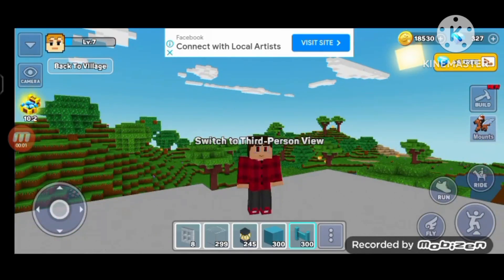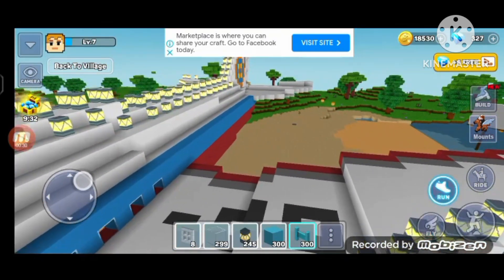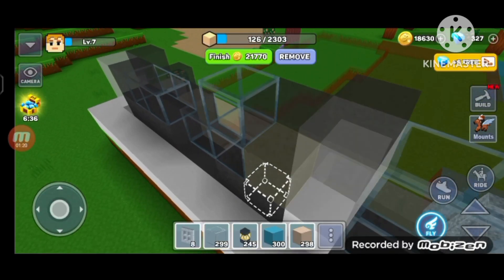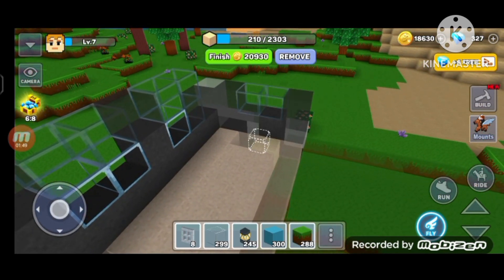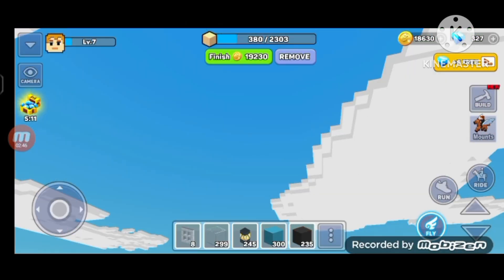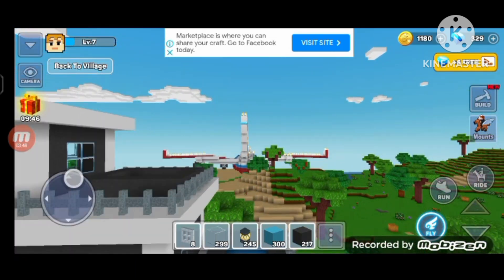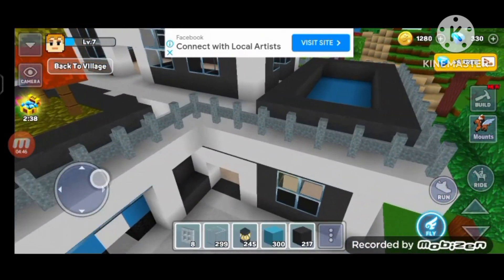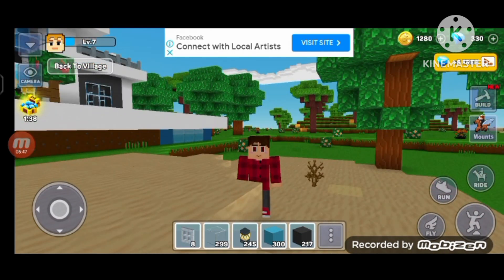Building mordern house 3 |mini block craft 3d| gameplay